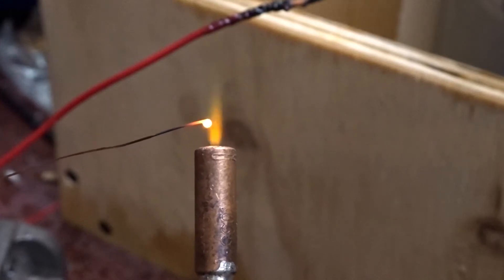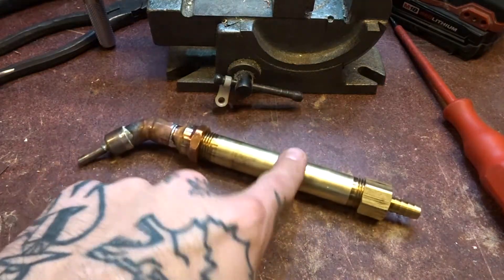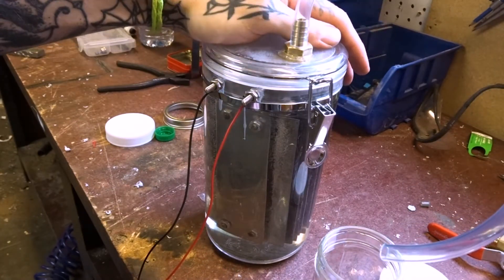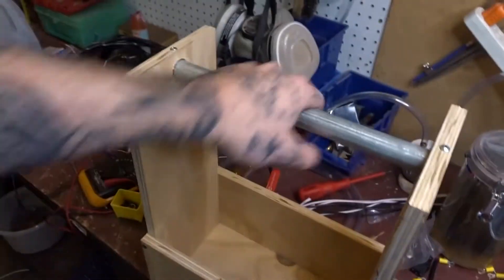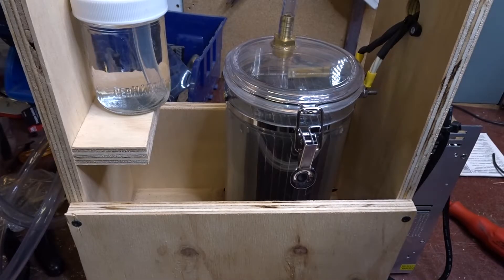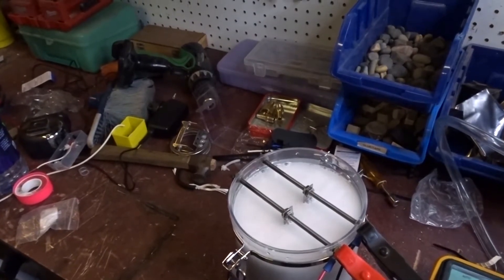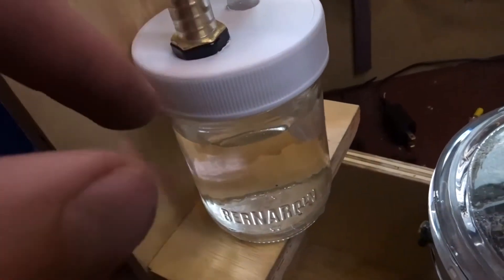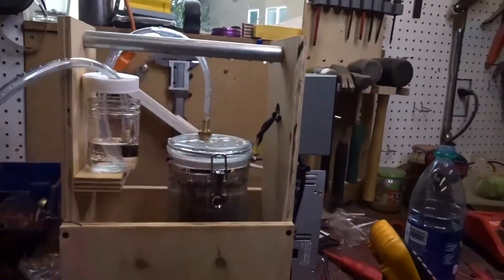Almost Blasting Myself Into Low Earth Orbit // Building an HHO Generator and Torch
In today's episode of my shenanigans I finally figure out how to make the HHO generator. I also build the torch and put the whole thing together. This was my first attempt at building an HHO generator, and I definitely learned a boat load about how HHO generators and cells work.